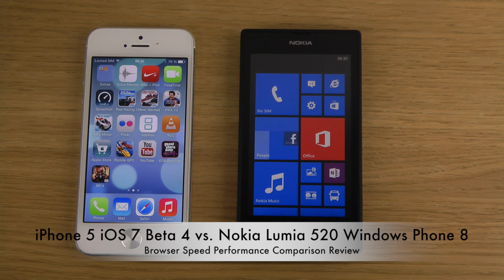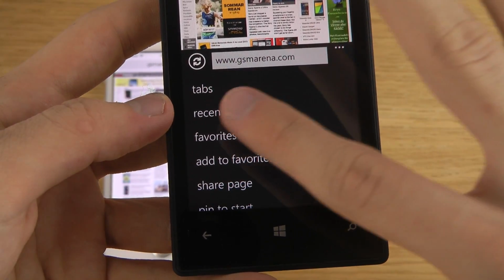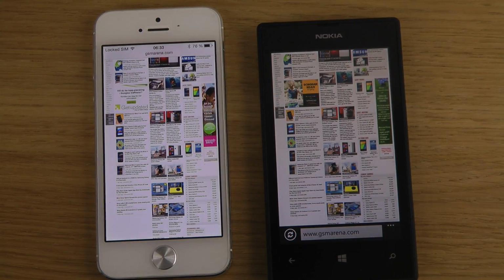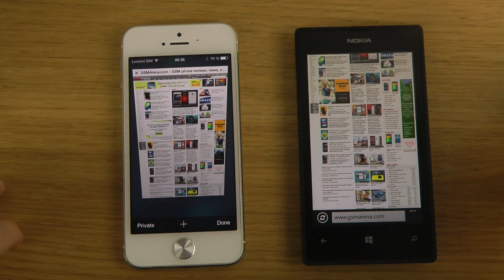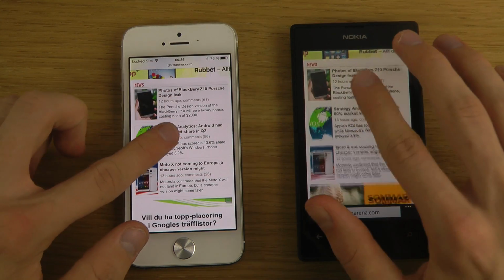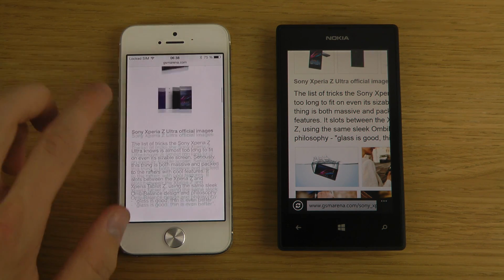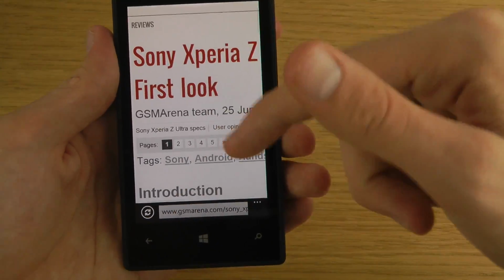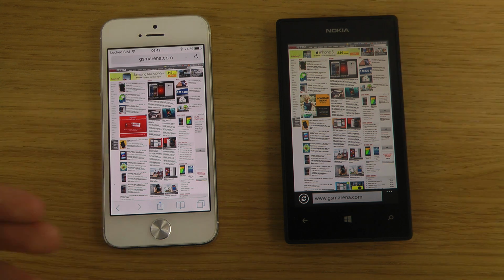iPhone 5 iOS 7 Beta 4 vs. Nokia Lumia 520 Windows Phone 8 - Browser Speed Performance Review